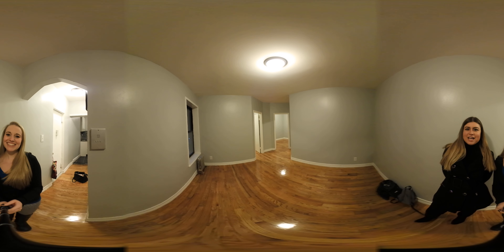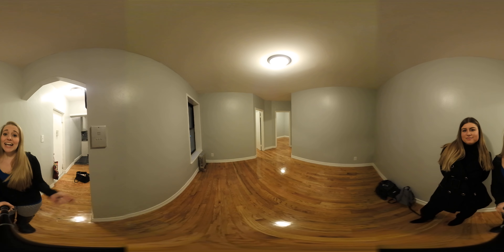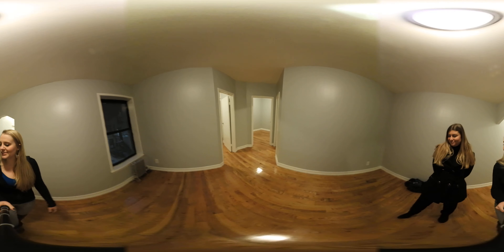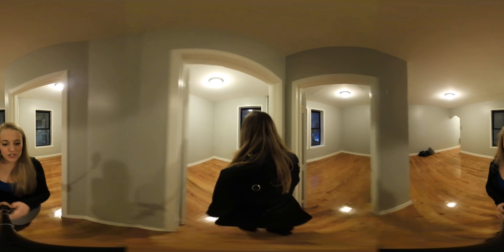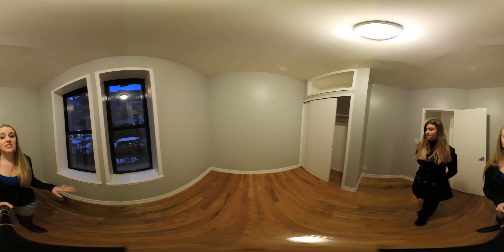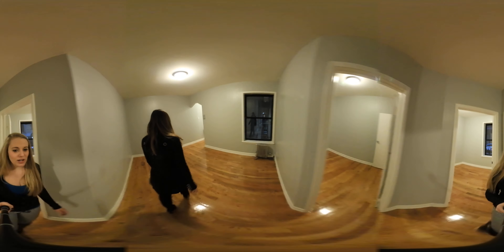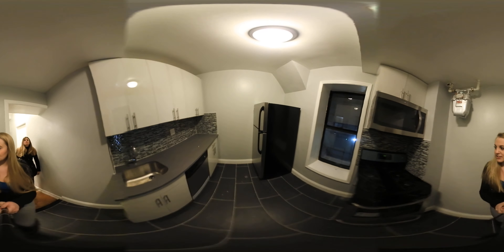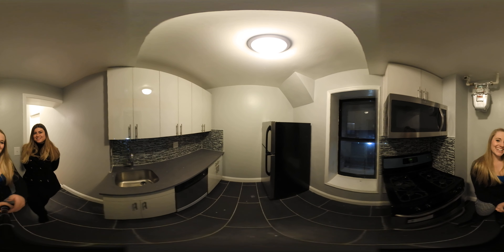360 Tour - 522 West 147th Street Apt 2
Hamilton Heights
Beautiful 3 bedroom, 1 bath apartment features a gorgeous renovated kitchen with stainless steel appliances (including microwave and dishwasher), ample closet space, and hardwood floors. Situated in a well maintained building in the heart of Hamilton Heights just steps to the 1 train, restaurants, bars (Harlem Public, At The Wallace), The Chipped Cup and more.